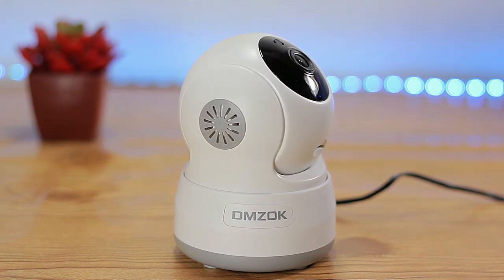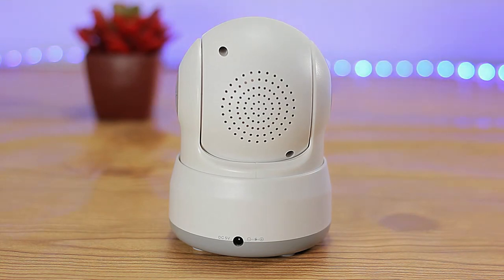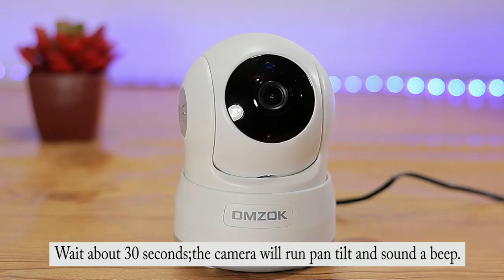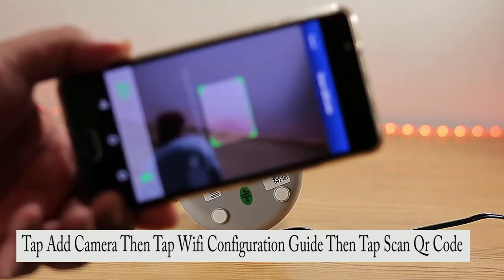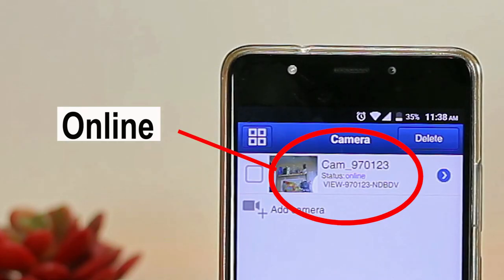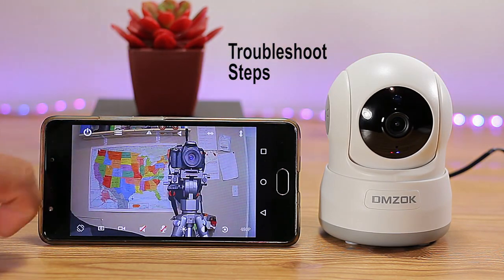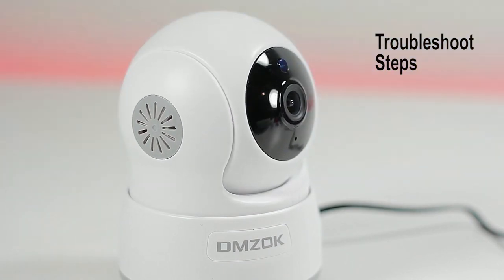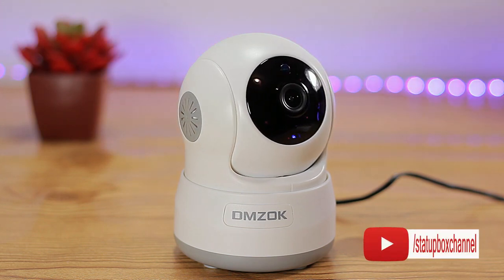DMZOK Security Camera Tilt Pan Two Way Audio Setup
In todays video we are taking a look at the Setup Process DMZOK Security Camera Tilt Pan Two Way Audio.

DMZOK Wireless WiFi Security  Camera with Pan Tilt Zoom Night Vision Two Way Audio Motion Detection Baby Camera Monitor Nanny Cam